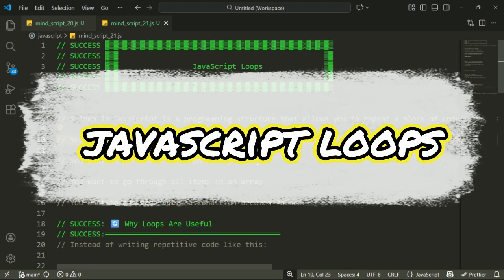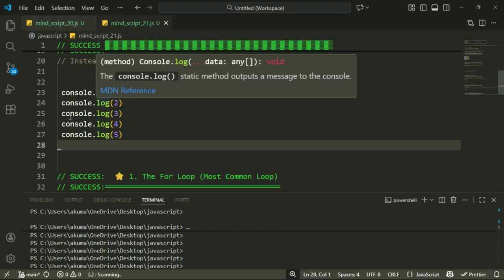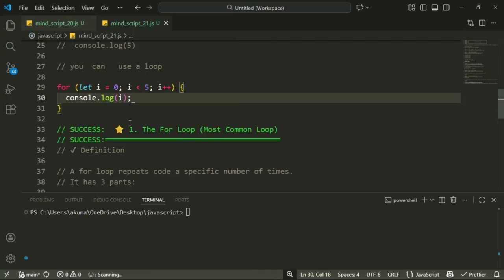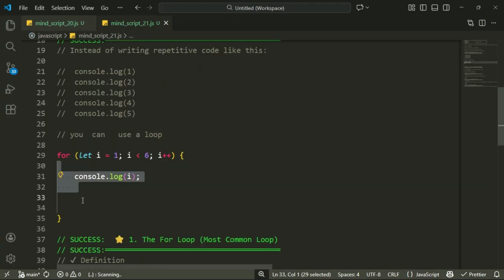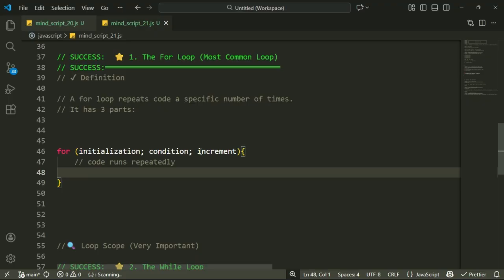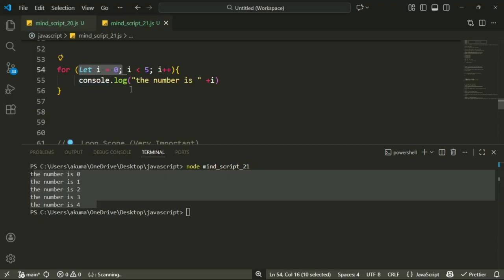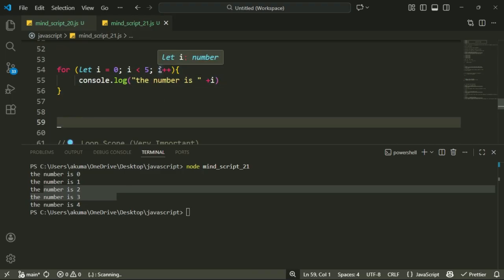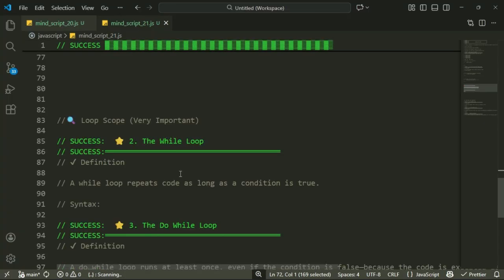JavaScript for developers || javascript loops